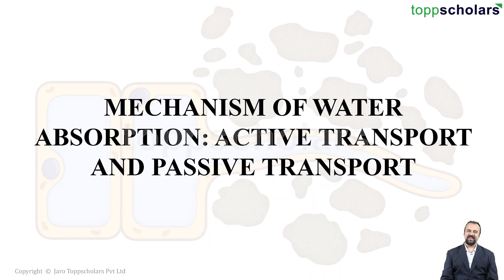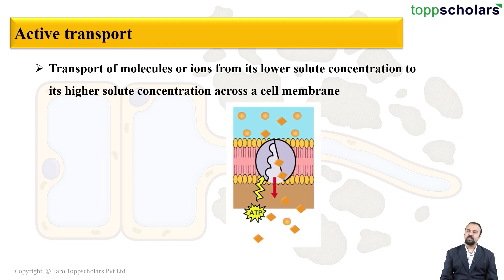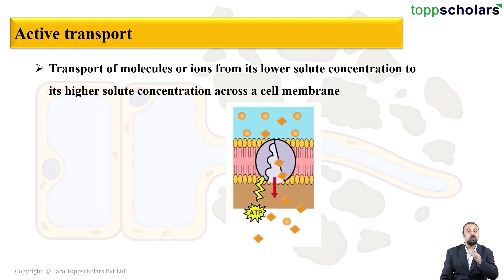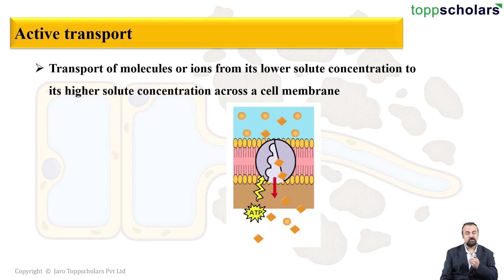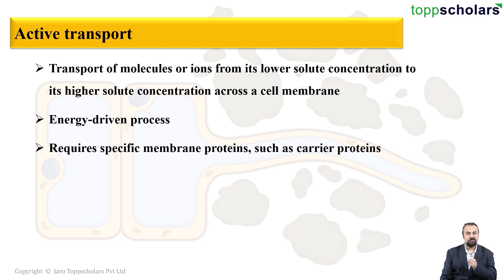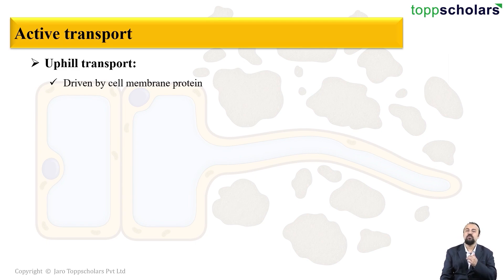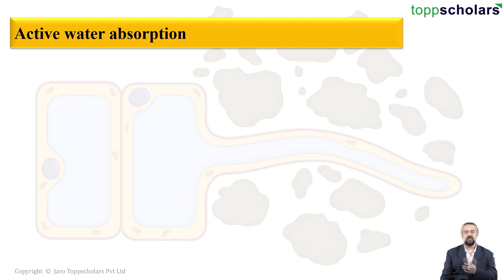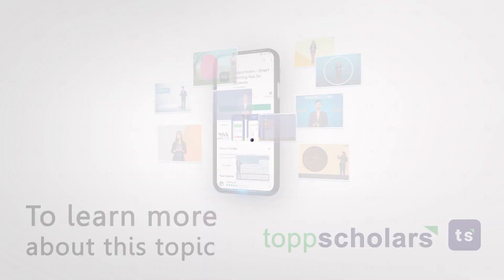Mechanism of water absorption | Biology | Active | Passive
The force for the absorption of water is created at the leaf end i.e. the transpiration pull. The water will enter the plant via the root cells that can be found in the roots where mainly passive absorption occurs. Also, with the absorption of water, minerals and nutrients are also absorbed.